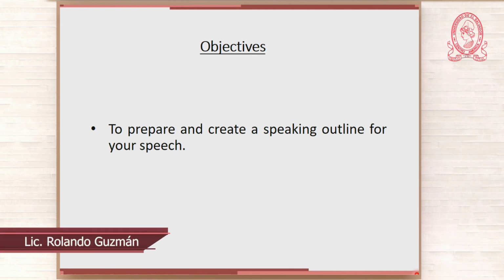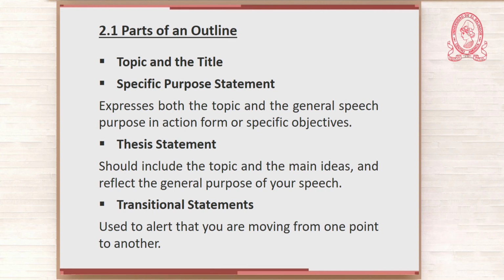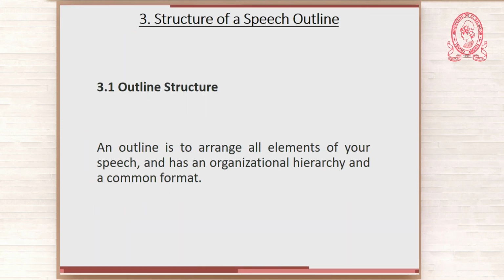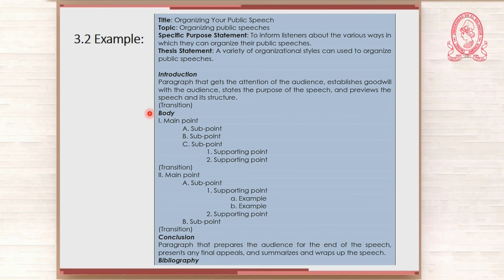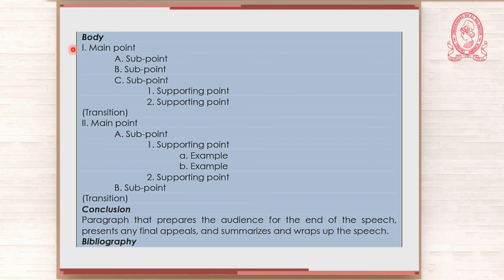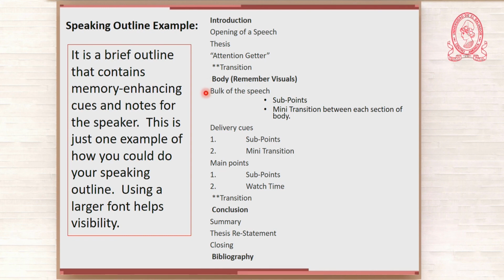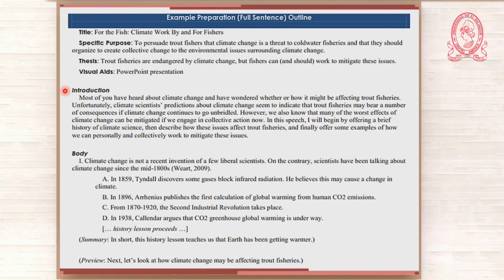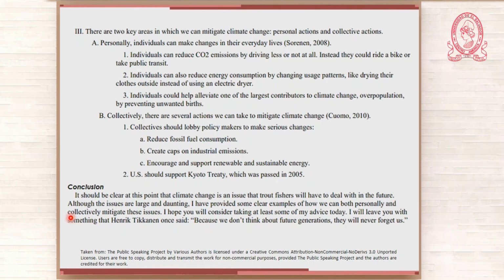VT Organizing and Outlining Part 2